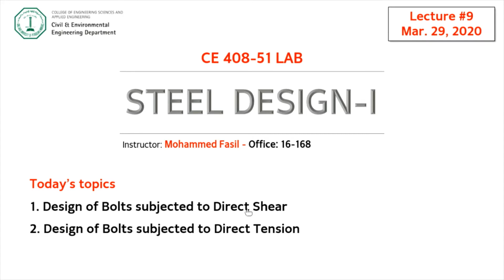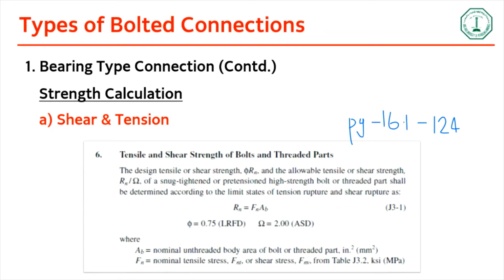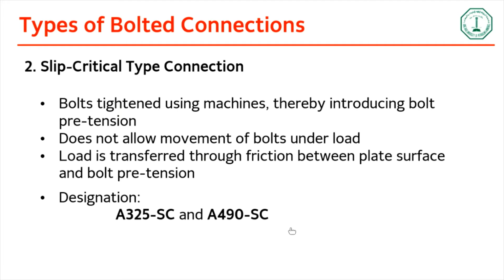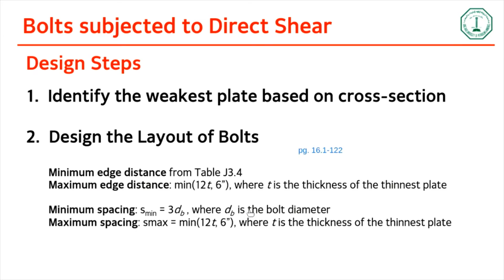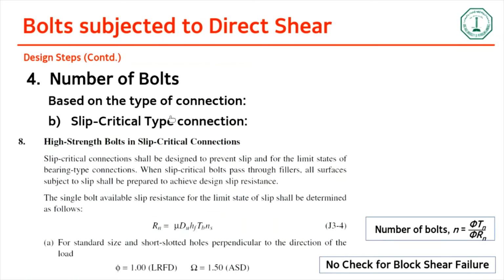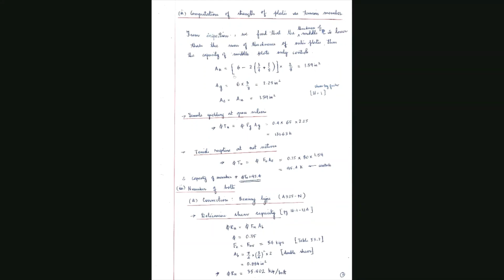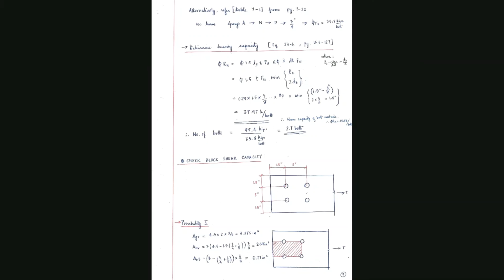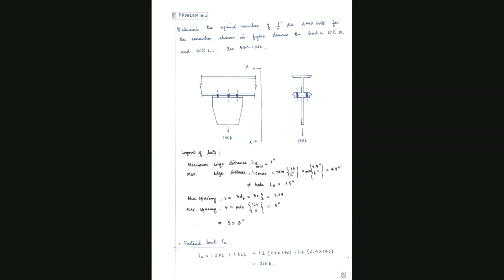CE 408 : Lecture 9 - Bolted Connections - 1 (Direct Shear & Tension)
Lecture 9 - Bolted Connections - 1 (Direct Shear & Tension)